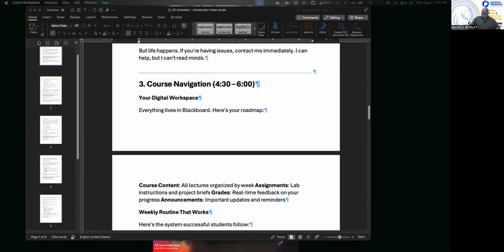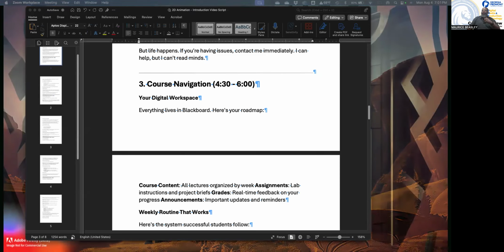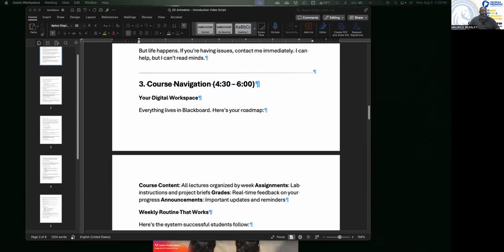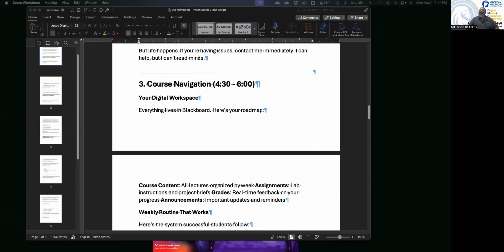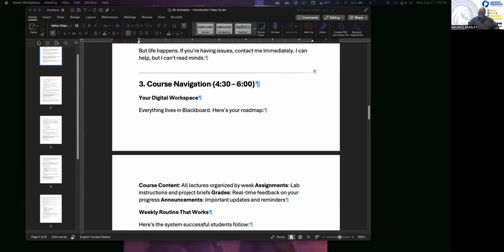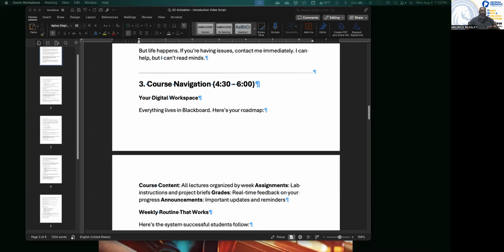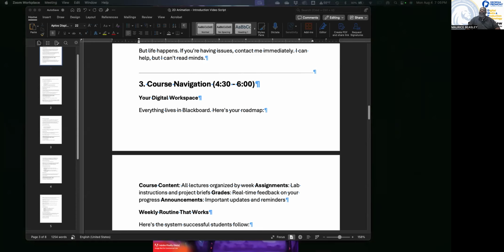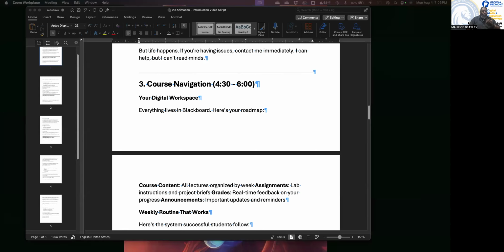DMPT 2445 Course Introduction | Welcome to 2D Animation - MUST WATCH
🎬 WELCOME TO DMPT 2445 - 2D ANIMATION!
This is your essential course introduction video for Georgia Piedmont Technical College's DMPT 2445 - 2D Animation. WATCH THIS FIRST before beginning any coursework.